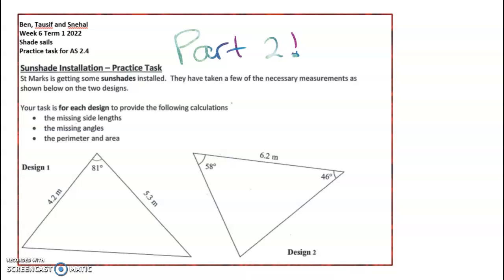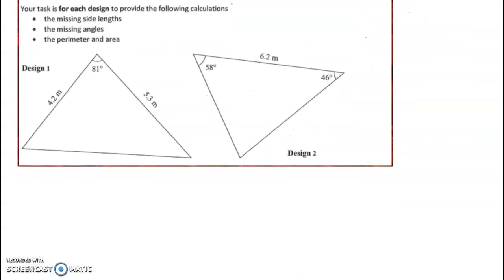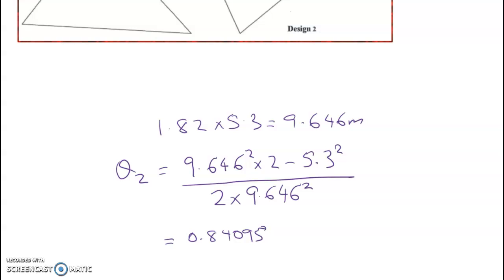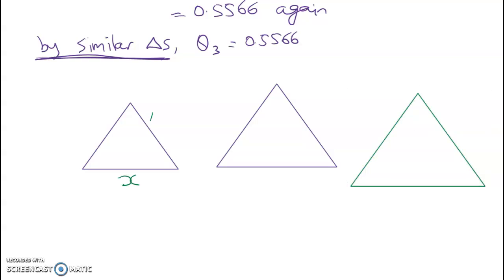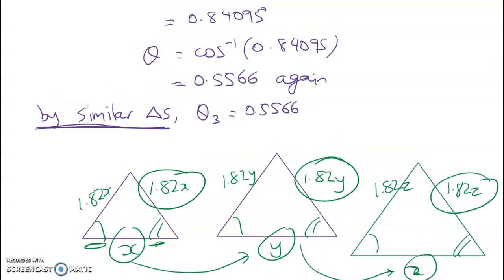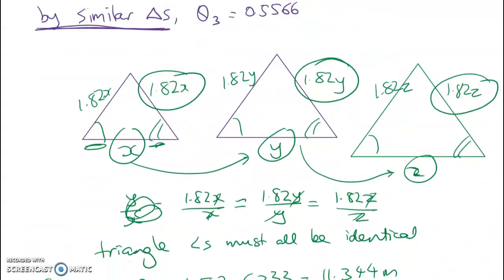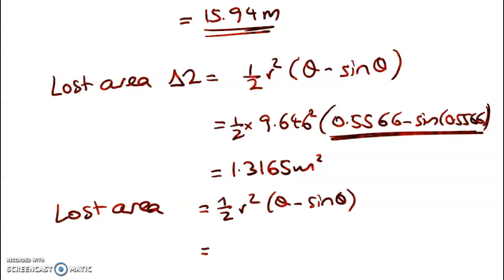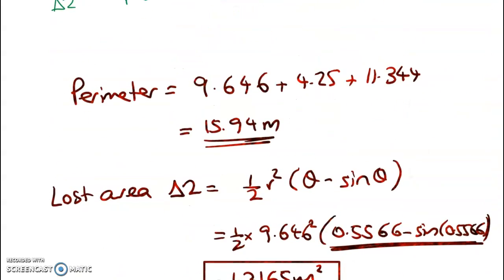Level 2 Trigonometry - for BTS and 12MCA - Pt 2 - Shade Sail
AS 2.4. Part 2. Not much content, just final calculations not completed in Part 1, and a bit of discussion about similar triangles.